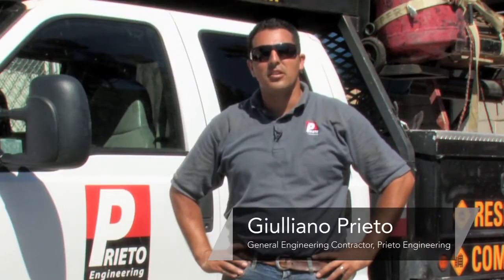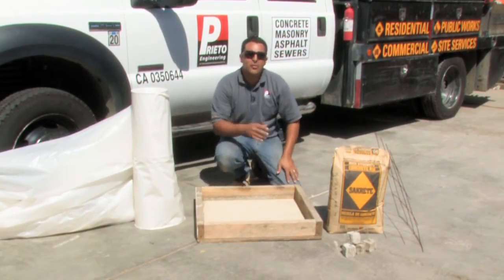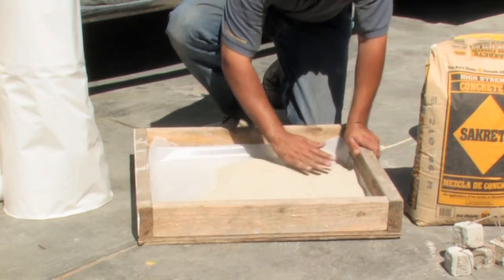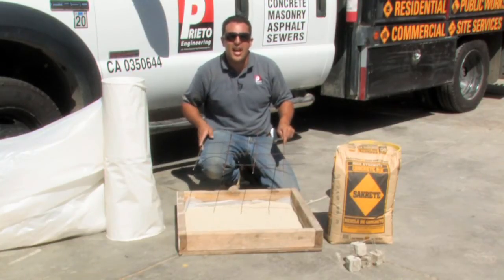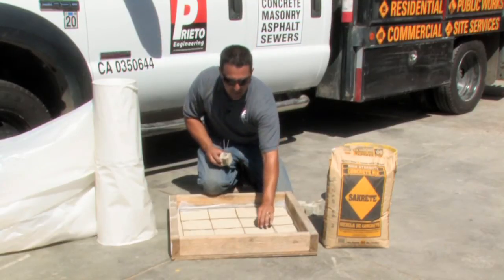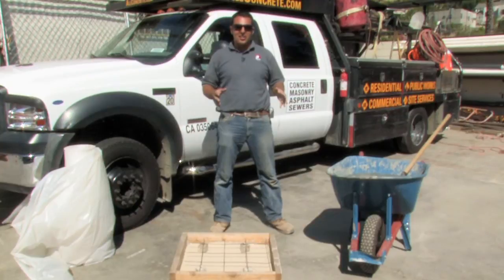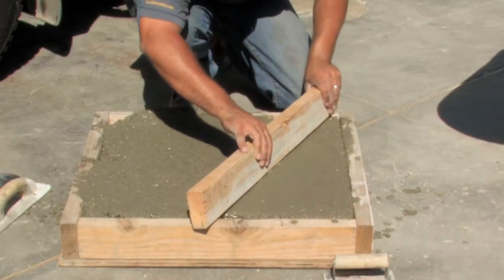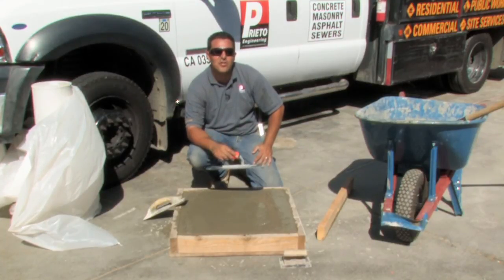Concrete & Masonry : How Do I Install an Interior Concrete Floor?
Concrete flooring isn't just for outside; it can be used indoors too. Install your floor indoors with help from a licensed engineering contractor in this free video on concrete and masonry.